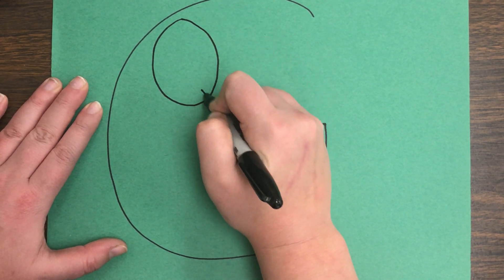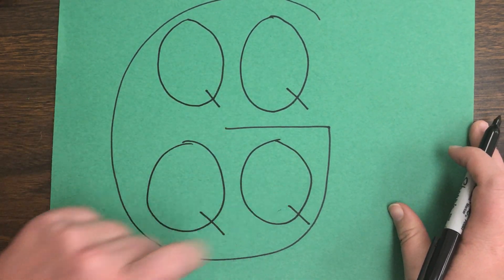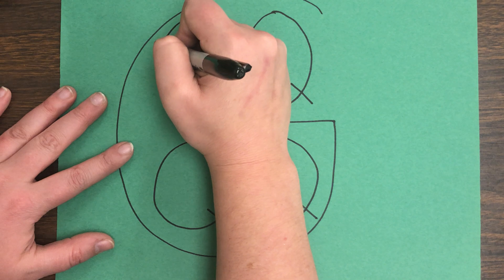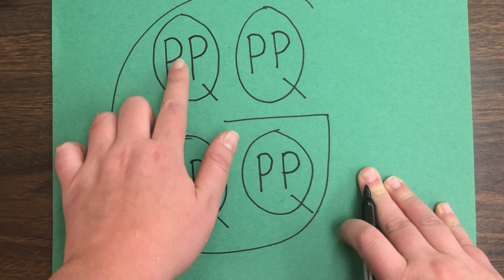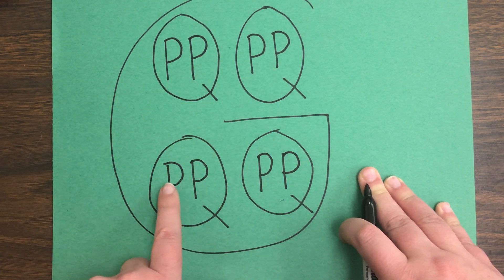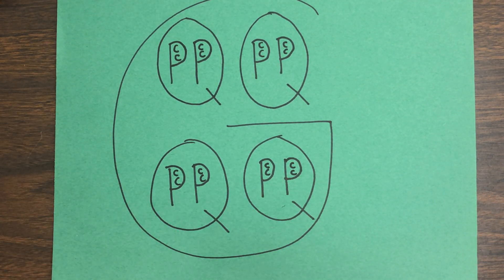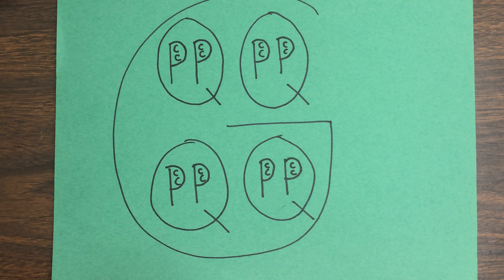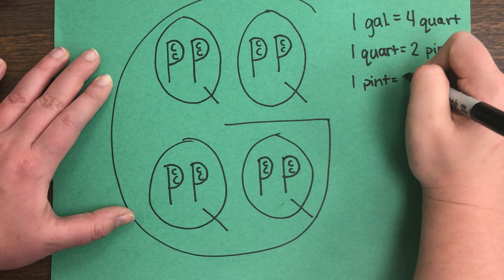King Gallon's Garden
This video explains the story of King Gallon and his garden. It helps kids remember how many quarts, pints, and cups are in a gallon.